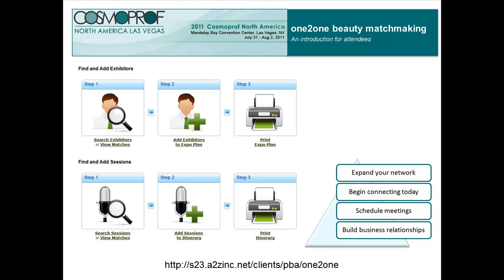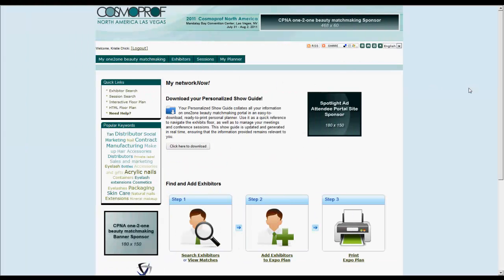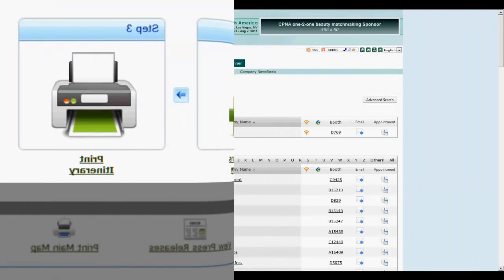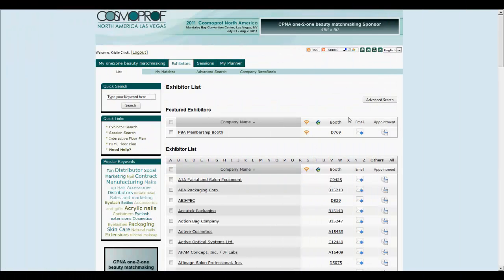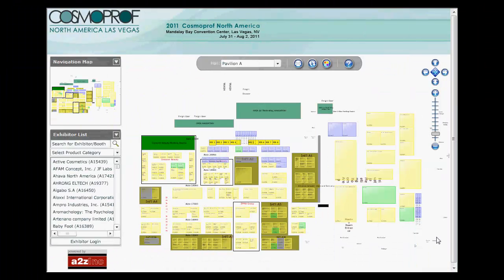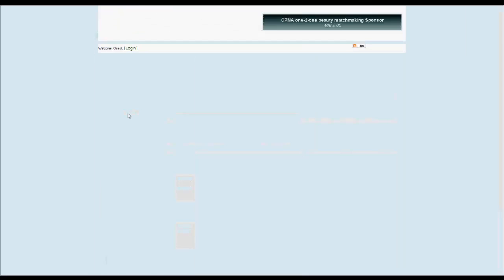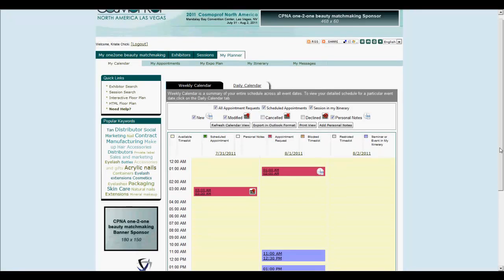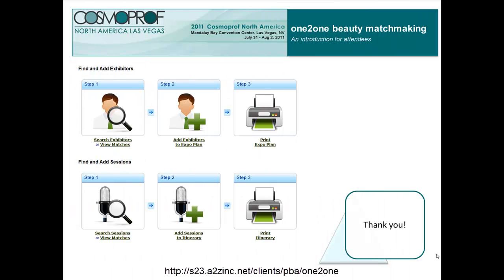Cosmoprof North America one2one - An introduction for attendees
This video introduces the Cosmoprof North America attendees to the powerful features on one2one beauty matchmaking. This service enables attendees to create their personalized agenda and network with exhibitors.